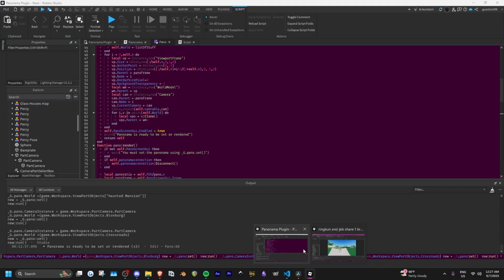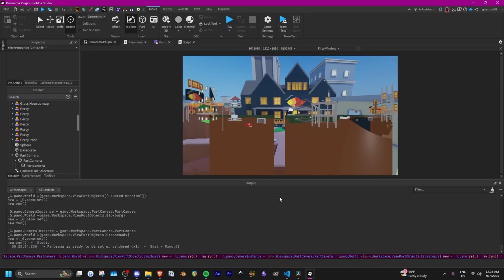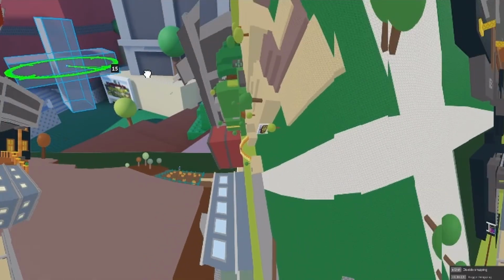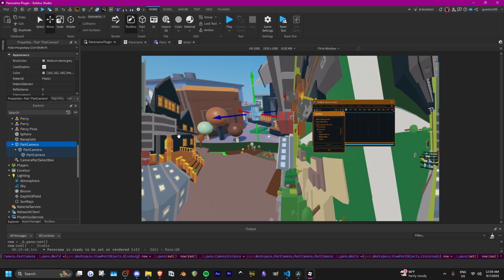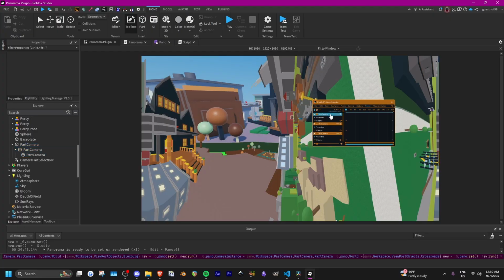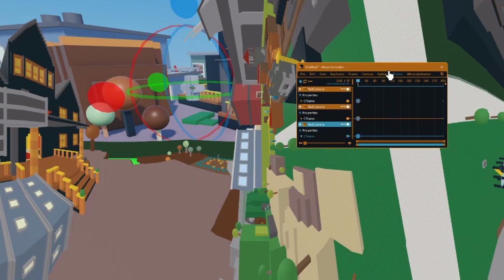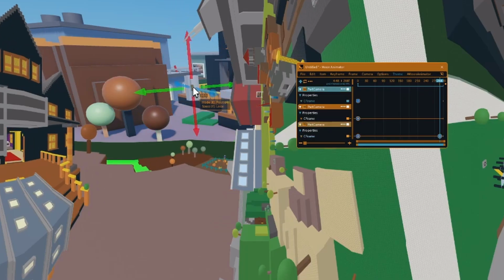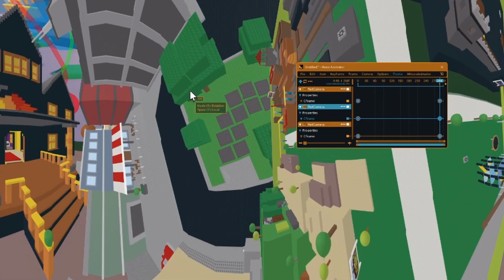New update to the Panorama plugin! [Dev Blog 9/7/2025]